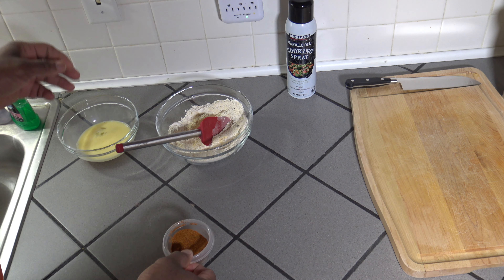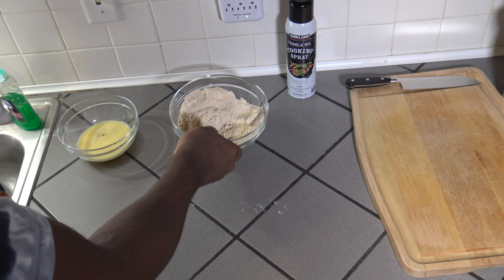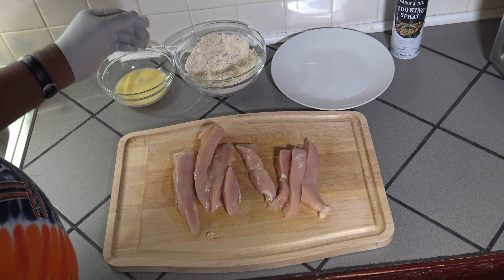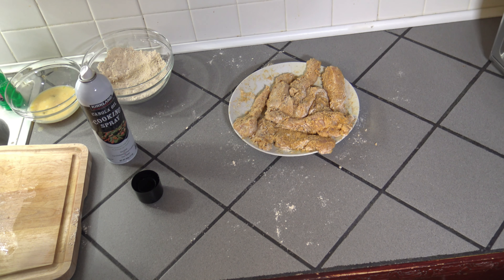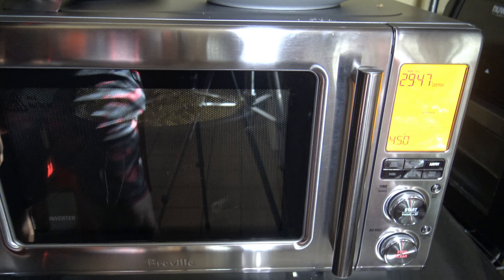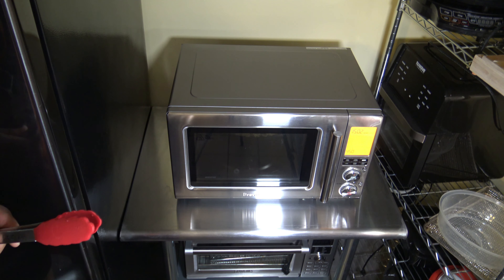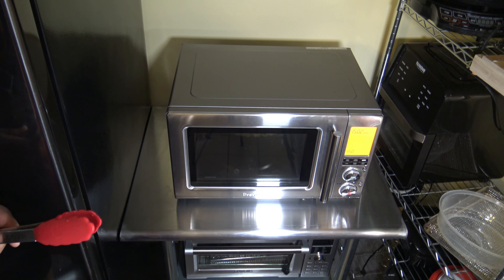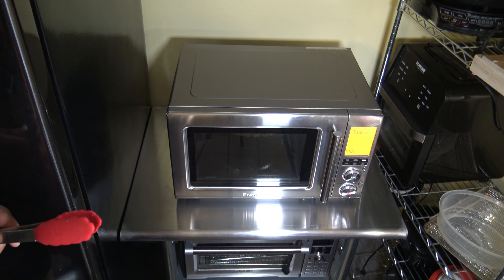Fried Chicken Strips, Breville Combi Wave 3 in 1, Microwave, Air Fryer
Fried Chicken Strips, Breville Combi Wave 3 in 1, Microwave, Air Fryer.  A recipe for how to Air Fry Chicken Strips in the Breville Combi Wave.  A 3 in 1 Microwave, Convection Oven and Air Fryer.  The Breville Combi Wave is a multi-function cooker.  And can cook all kinds of foods in various ways.  Watch now and see Fried Chicken Strips, made from fresh chicken breast meat.  You can do it yourself and this video shows you how.  You can do everything in a single cooker, whether you need to air fry chicken strips, or microwave coffee, or oven bake food.

Full Recipe.

Ingredients:
2 Boneless Skinless Chicken Breast Halves
2 Large Eggs
2 Tbs. Water
1 Cup All Purpose Flour
1 Cup Yellow Corn Meal
1 Ounce Old Bay seasoning
1 Tbs. Freshly Cracked Black Pepper
Cooking spray

Instructions:
1. Cut the chicken breast lengthwise, to make a total of about 8-10 strips.
2. Mix the water and egg for an egg wash.
3. Mix the dry ingredients for breading.
4. Dip each piece of chicken in the egg wash and then cover each in the breading.
5. Spay some cooking spray all over the breaded chicken strips.
6. Put the Crisper Pan with the legs extended into the Breville Combi Wave. (Don’t add the chicken yet.)
7. Press the Air Fry button, then turn the top dial to 450° F.
8. Turn the bottom dial to 30 minutes cooking time.
9. Press the Start Button/Dial. This will begin the preheat process.
10. After the preheat, place the breaded chicken strips into the Crisper Pan.
11. Close the door and press the Start button to begin the cook.
12. Flip the chicken half way into the cooking time. (Remember to press the Start button again after closing the door.)
13. After the cooking time completes, check the meat temperature is at least 165° F.
14. Enjoy!

Get the printable Fried Chicken Strips, Breville Combi Wave 3 in 1, Microwave, Air Fryer Recipe at:

Artist : Yung Logos
Title :  Triumph